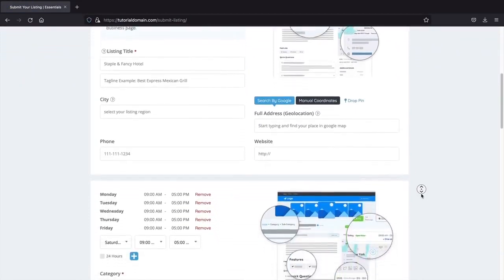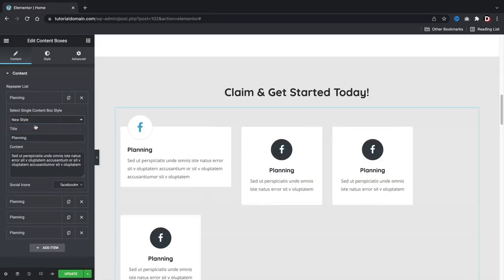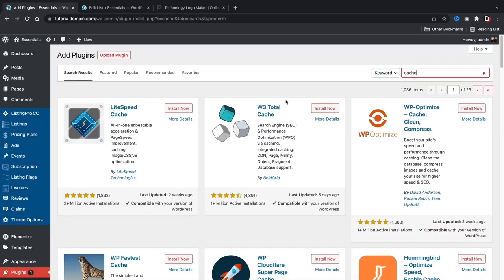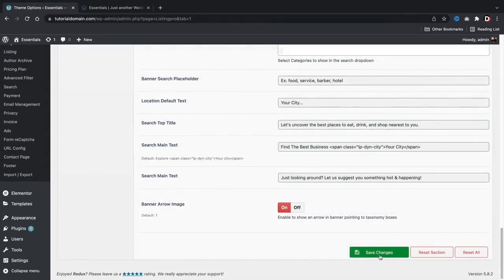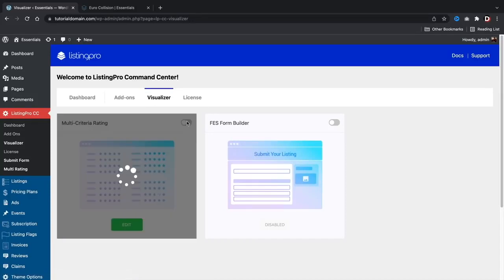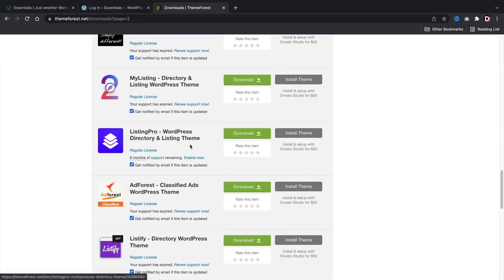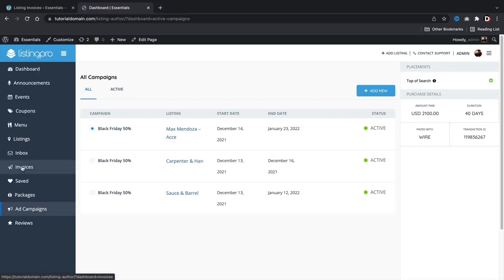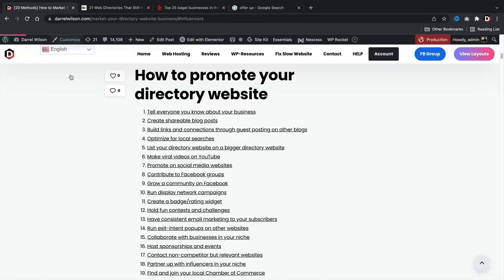How To Make A Directory Listing Website With Wordpress and ListingPro Theme 2022 (Like Yelp)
Learn how to create a directory website with WordPress step by step!
Intro 00:00
Web Hosting 03:45
Hosting Dashboard 07:37
Install Wordpress 09:21
Install Wordpress Theme 13:50
Import Demo Content 17:09
How To Design Website 20:40
Create Pages 30:07
Create A Menu 34:03
How To Use Directory Website 35:20
How To Create A Listing 37:20
Add Locations 43:05
Get A Logo 50:50
Design Listing 59:53
Search Results 01:06:14
Theme Options 01:09:44
Additional Settings 01:36:00
Create Events 01:58:10
Create Bookings 02:06:50
Create Users 02:12:49
Signup Form 02:14:52
Customer Dashboard 02:16:51
Create Events 02:19:36
Creating Coupons 02:22:04
Creating A Menu 02:24:23
Creating AD Campaign 02:28:46
Pricing Plan & Payment Gateways 02:33:30
Integrating Payment Gateways 02:44:03
Test Transaction 02:48:18
Google Maps API 02:55:41
Marketing 03:03:40